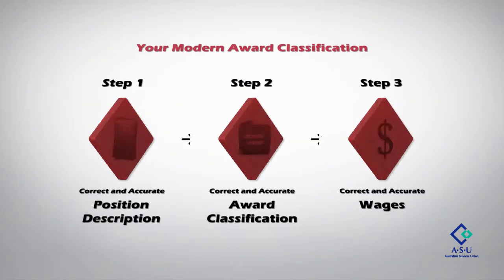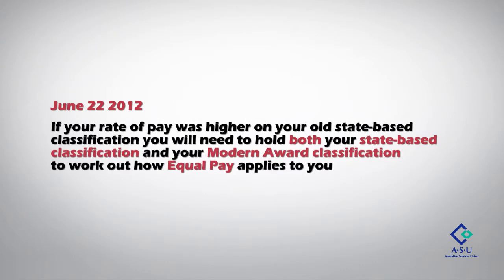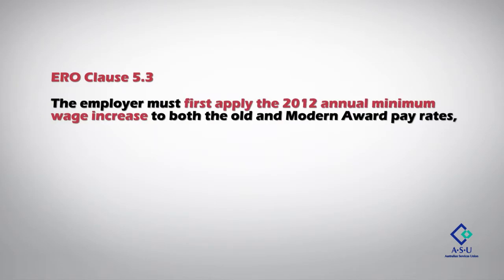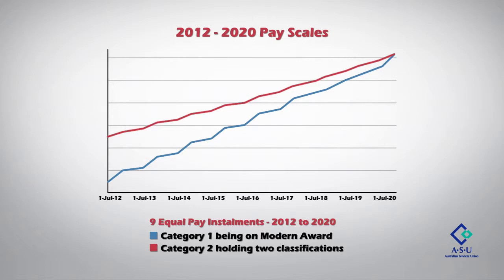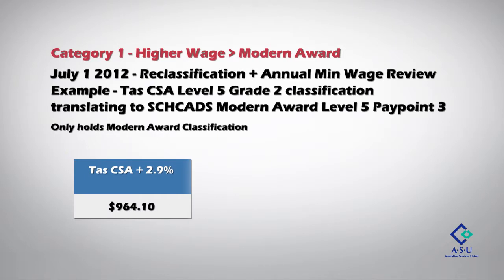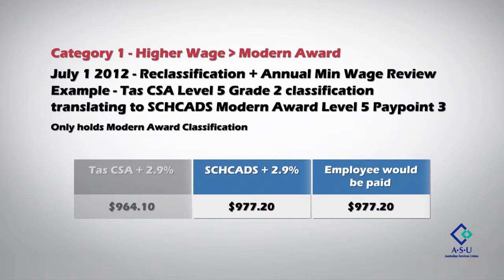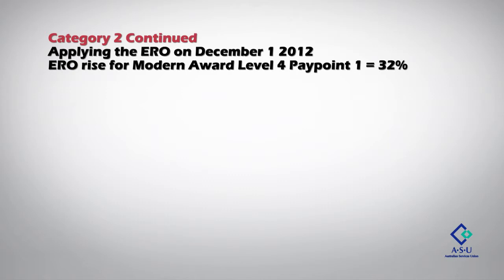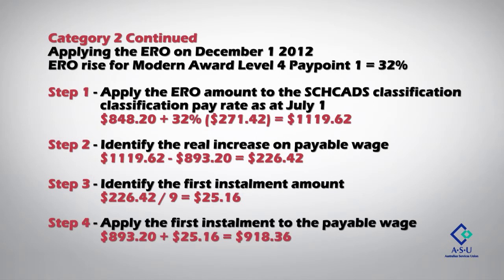Step 3: Working out Equal Pay (Tasmania)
This is Video 3b of 4 - Tasmanian content only, in a series produced by the ASU to help explain what the changes from the Equal Pay case and Modern Award Classification Structure mean for you. Each video explains in part the major changes for community workers in Victoria & Tasmania due to the Modern Award being introduced and Equal Pay Case.  Each video is short, around five minutes. You may want to focus on one area or watch all from start to finish.

These downloads include, a more detailed version of information from the video, a translation table from either the SACS Vic Award or Community Services Tas Award, to the Modern Award -- Social Community Home Care & Disability Services Award 2010, plus a copy of the descriptors from the Modern Award that now apply to the whole industry.